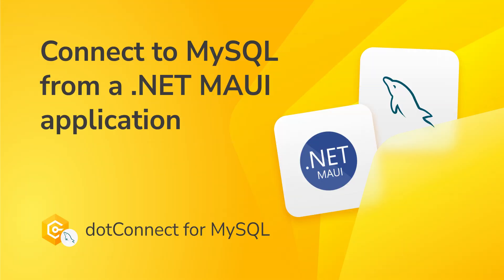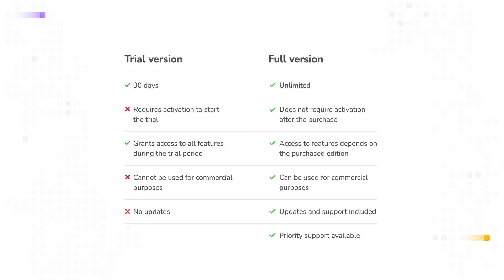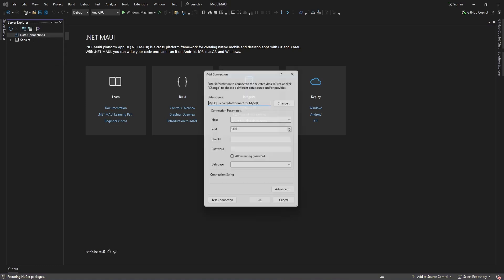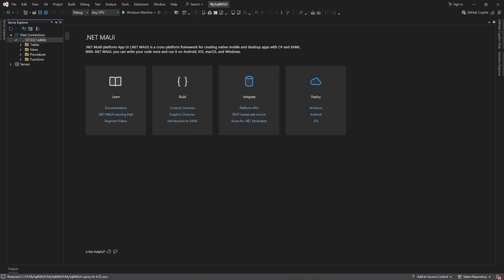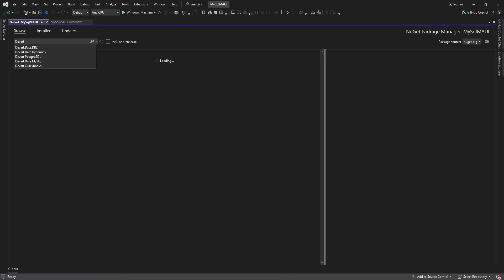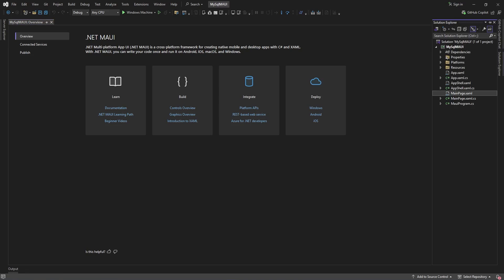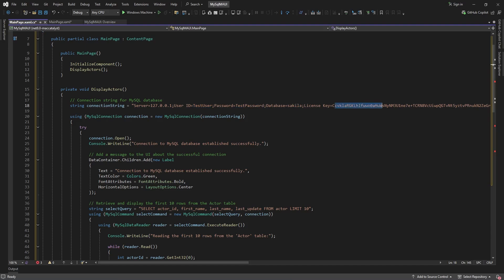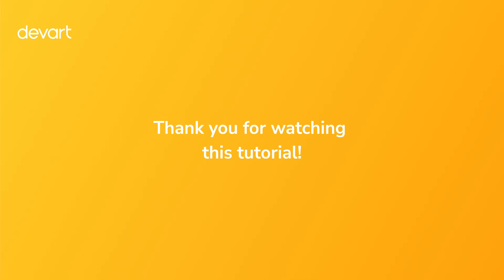Connect .NET MAUI to MySQL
In this tutorial, we'll walk you through how to connect .NET MAUI application to MySQL database using dotConnect for MySQL. Whether you're building cross-platform apps with .NET MAUI or developing data-driven applications, integrating MySQL is an essential skill.

In this video, you'll learn:

- How to set up a new .NET MAUI project in Visual Studio.
- How to install dotConnect for MySQL to enable seamless database connectivity.
- How to configure the MySQL connection string, including host, port, user ID, and password.
- How to test the MySQL connection within your .NET MAUI app and retrieve data.

This easy-to-follow guide will provide you with the knowledge you need to connect and manage MySQL databases within your .NET MAUI applications using Devart's dotConnect for MySQL.

Helpful search phrases:
maui mysql
maui mysql connection
maui mysql database connection
connection mysql maui